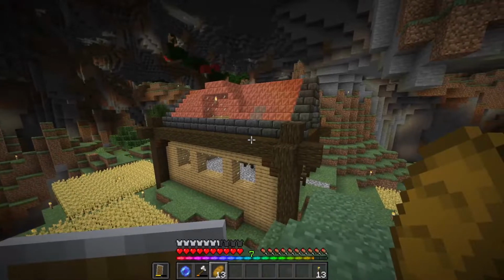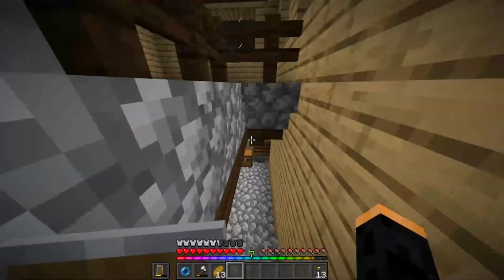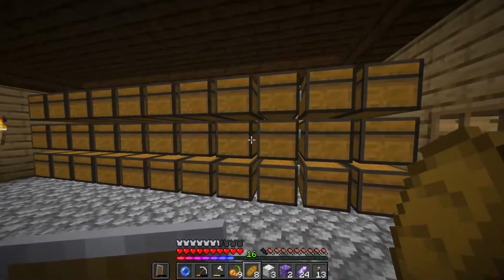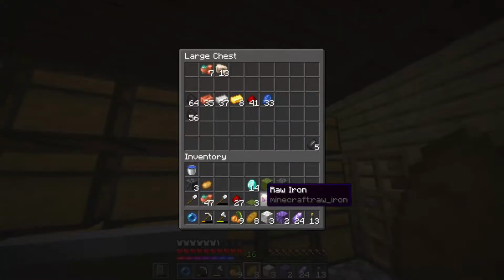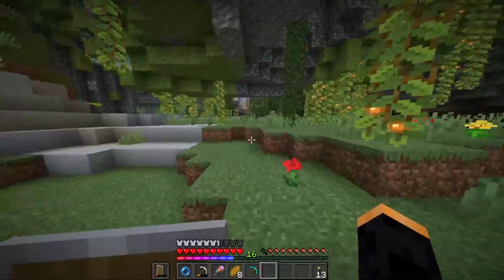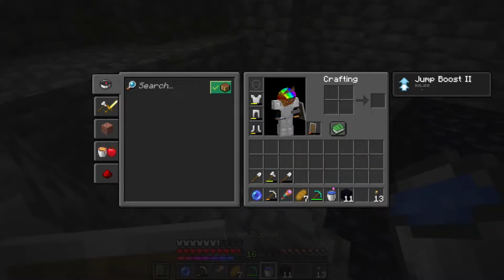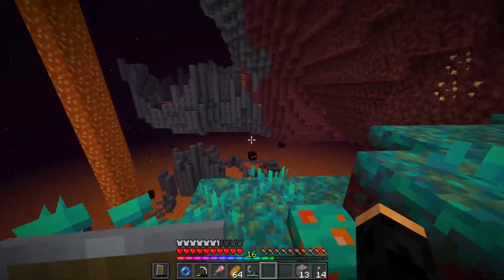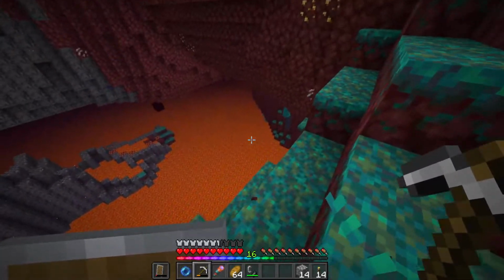Making Mining Easier│Ep2 • Caveworld SSP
I go mining for diamonds to get some obsidian to get some soul sand to make a water elevator to go mining for diamonds...